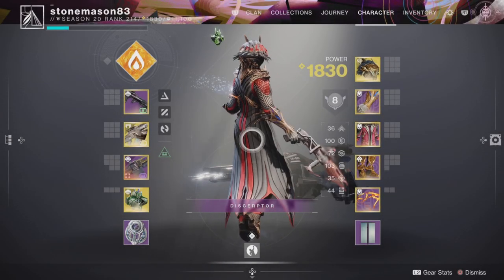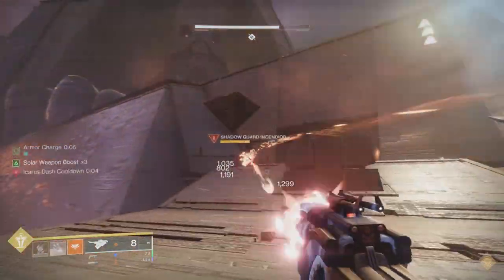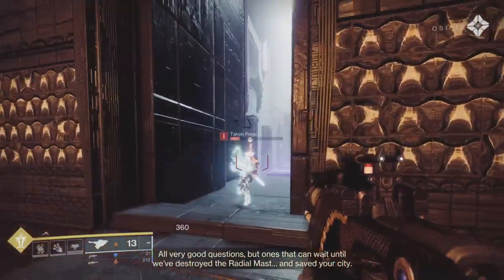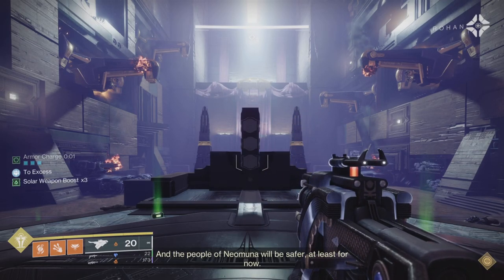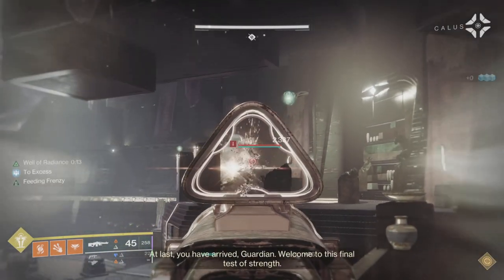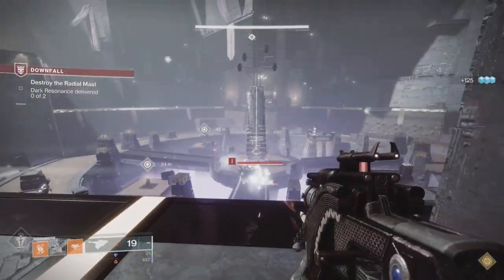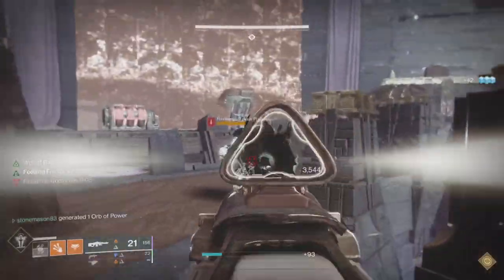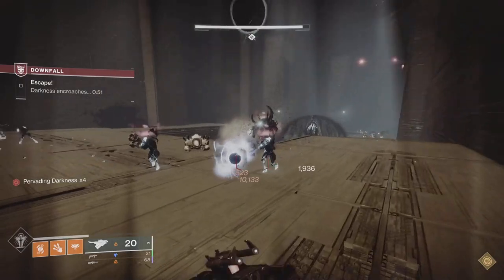Scorch Stacks vs Scorch Damage (Over Time) | DAWN CHORUS | Solo Flawless Downfall | Destiny 2 | S20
This is a buildcrafting series showcasing 16 different builds applied over solo flawless completions of all 16 Legendary missions (Lightfall & Witch Queen) using 16 different exotic armors, 16 different exotic weapons, 32 different legendary weapons, using all 3 classes, and all 5 subclasses, with no active seasonal artifact mods to ensure long term viability or until buildcrafting evolves throughout the course of Destiny 2.

PS5 4k 60fps gameplay

A video showing: Scorch Stacks vs Scorch Damage (Over Time)| DAWN CHORUS | Solo Flawless Downfall | Destiny 2 | S20